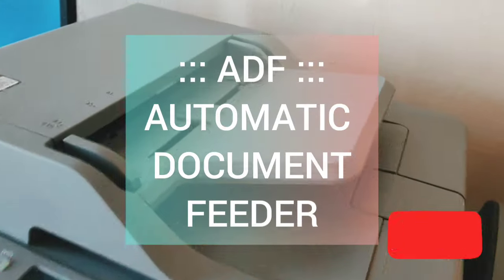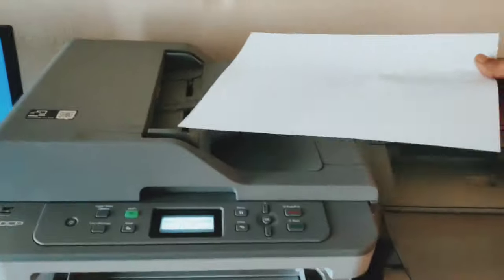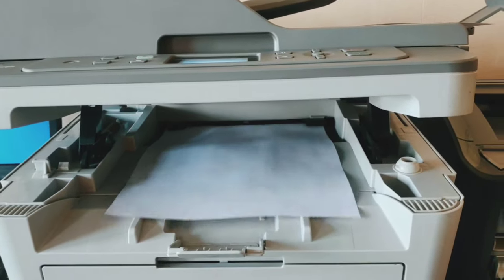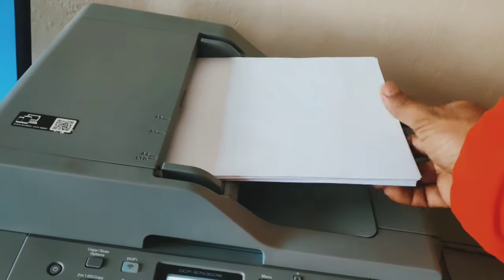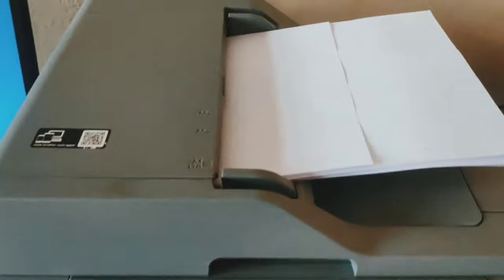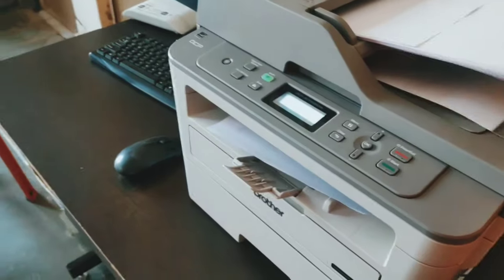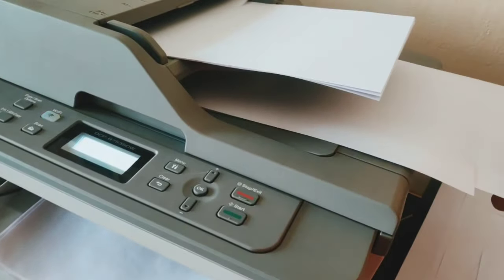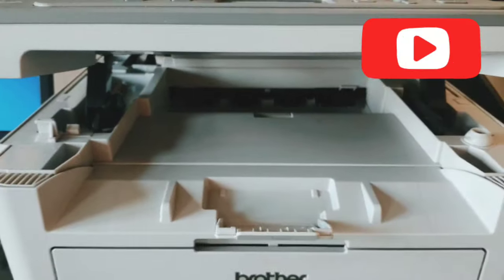How to use ADF Function in printer?